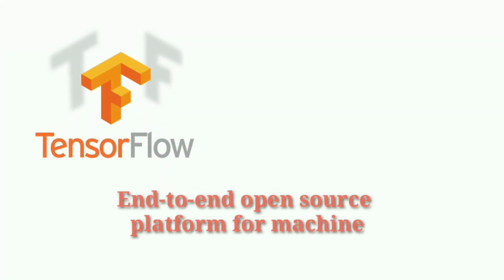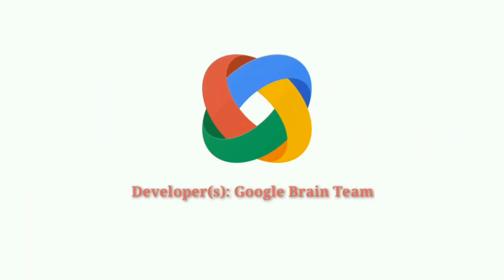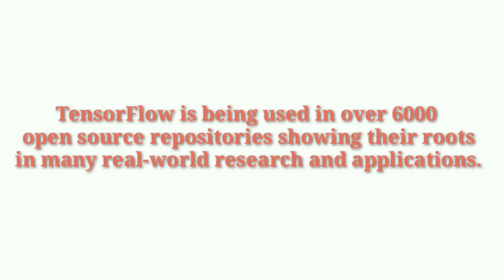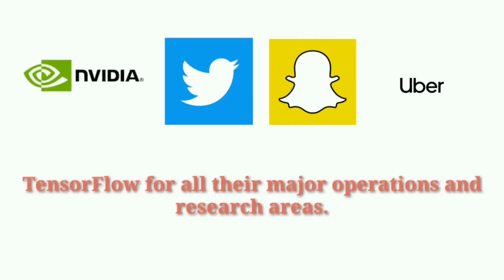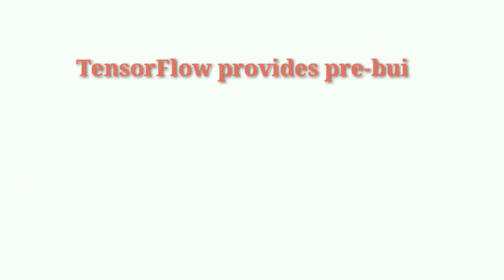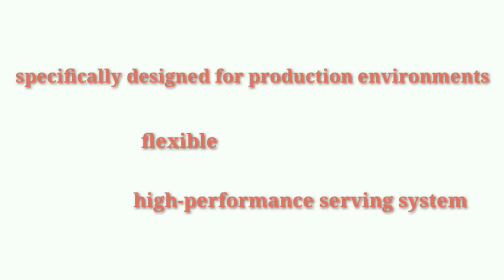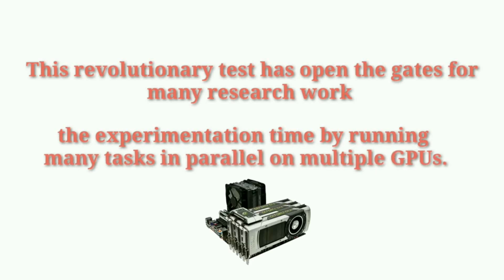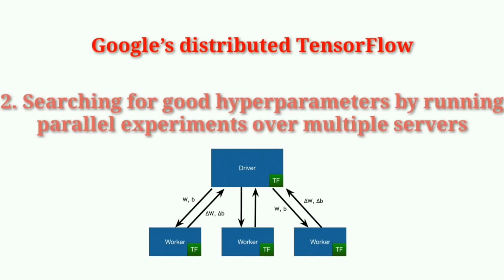What is Tensorflow? I Why it is so popular?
This video is about the most popular library of Machine learning " Tensorflow "

Stay home, keep learning keep watching Nur AI.

Got a question on the topic?🤔. Please share it in the comment section below.

Handle by:
Neha Attara and Urmi Mahajan